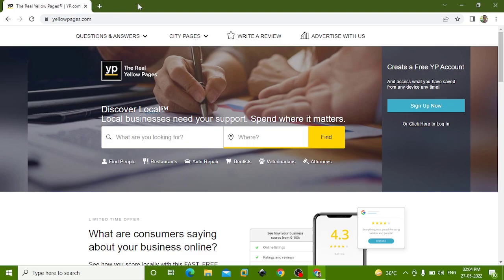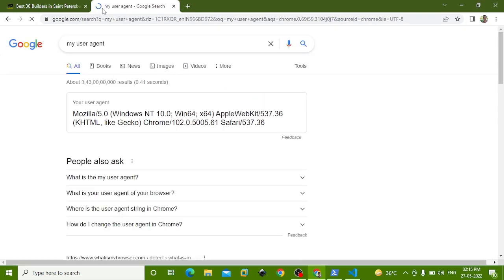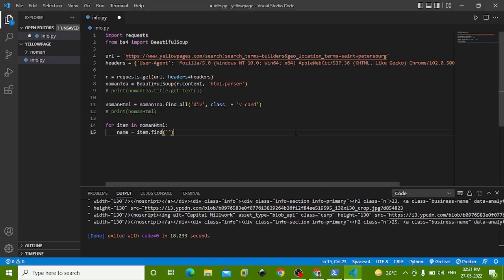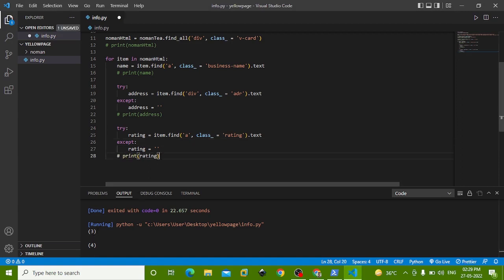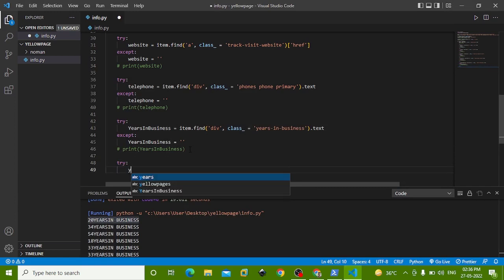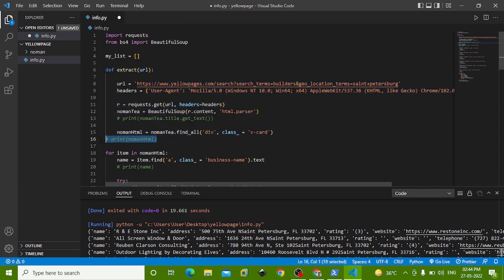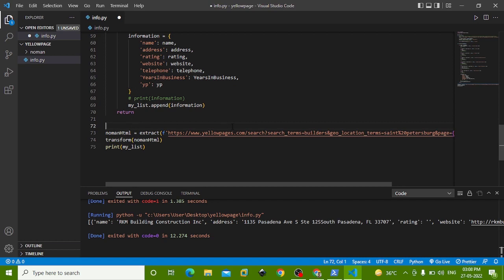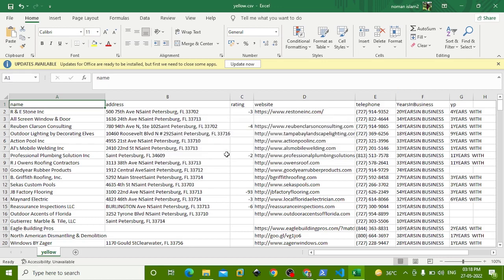Web Scraping Using Python From Yellow Page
Let's learn how to use Python to scrape data from the Yellow Pages! In this tutorial, we'll cover everything from setting up our Python environment to scraping the data we want.

By the end of this video, you'll be able to scrape data from the Yellow Page using Python like a pro!

If you're looking to explore data extraction using Python, this tutorial is for you! By the end of this video, you'll have learned how to scrape data from the Yellow Pages using Python. Let's get started!
This Is All About Web Scraping